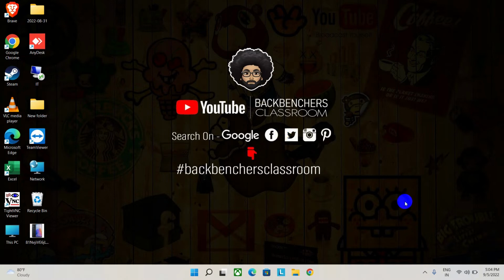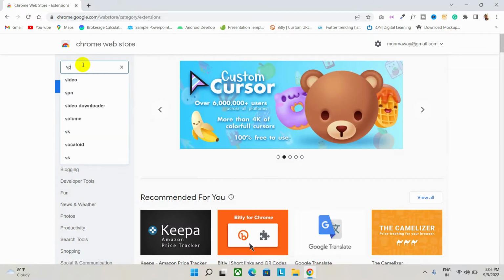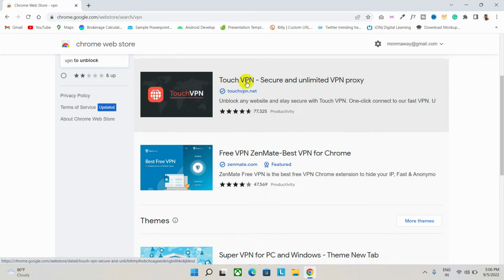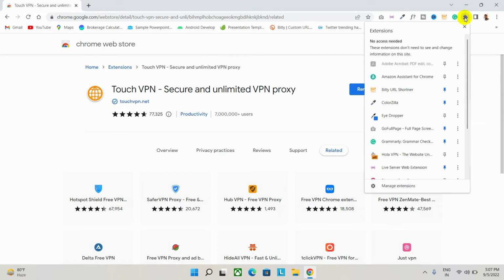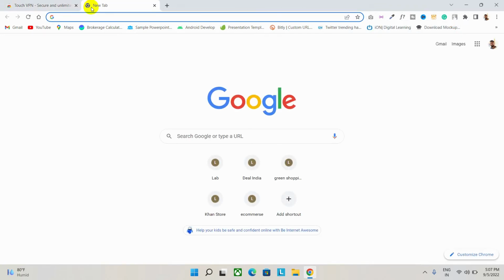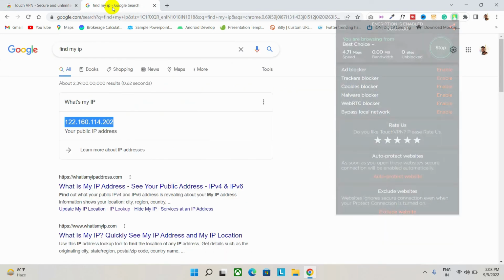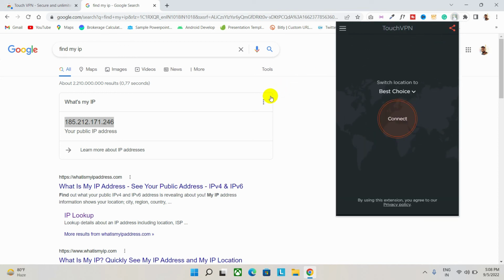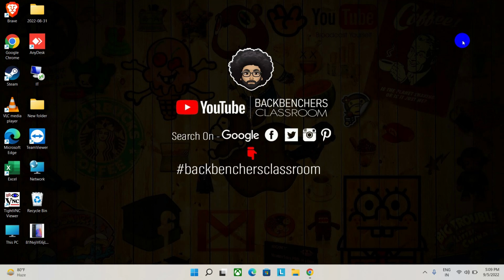How to Setup and Use Free VPN Connection on Windows 11 | Hide your IP 100% Works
In this video tutorial, we can learn about how to set up and use a free VPN or Virtual Private Network service on your laptop or desktop computer without paying any money. VPN will help you to hide your IP address so that you can access any website without country restrictions. This tutorial will 100% work so try it by yourself

What is a VPN? How VPN will work? How to setup a VPN on Laptop Desktop Computers?

** A virtual private network (VPN) is a technology that creates a secure and encrypted connection over a less secure network, such as the internet. VPNs can be used to protect your privacy and security when you are connected to the internet, especially when you are using an unsecured public Wi-Fi network.

When you use a VPN, your internet traffic is routed through a secure server, which can be located anywhere in the world. This encrypts your data and hides your IP address, making it more difficult for hackers, internet service providers (ISPs), and other third parties to track your online activity and identify your location.

There are many reasons why people use VPNs, including:

Protecting their online privacy and security
Unblocking websites and content that may be restricted in their location
Accessing resources on a private network while working remotely
Protecting their data when using public Wi-Fi networks
There are many different VPNs available, and it's important to choose one that is reliable, secure, and meets your specific needs. Some factors to consider when choosing a VPN include:

The level of encryption used
The number of servers and locations available
The speed of the connection
Whether the VPN keeps logs of your activity
Whether the VPN has a kill switch (a feature that automatically disconnects your device from the internet if the VPN connection is lost)
Overall, a VPN can be a useful tool for protecting your online privacy and security, especially when you are connected to the internet in an unsecured location.

To set up and use a free VPN connection using a Chrome extension, you can follow these steps:

Open the Chrome web browser on your computer.

Go to the Chrome web store and search for "free VPN" to find a list of available VPN extensions.

Choose an extension that you like and click "Add to Chrome" to install it.

Once the extension is installed, click on the VPN icon in the Chrome toolbar to open the VPN settings.

Follow the instructions provided by the extension to set up your VPN connection. This may involve creating an account, selecting a server location, and connecting to the VPN.

Once you are connected to the VPN, your internet traffic will be routed through the VPN server, and your IP address will be masked. You can check your IP address by visiting a website like whatismyip.com.

To disconnect from the VPN, simply click on the VPN icon again and click "Disconnect".

I hope that helps! Let me know if you have any other questions.

how to configure vpn in windows 10
how to configure vpn in iphone
how to configure vpn in router
how to configure vpn in fortigate firewall
how to configure vpn in cisco packet tracer
how to configure vpn in sophos xg firewall
how to configure vpn in mikrotik router
how to configure vpn in aws
how to configure vpn in pfsense firewall
how to configure vpn in tp link router
how to configure vpn in sonicwall firewall
how to configure vpn in windows server 2016
how to configure vpn for work from home
how to configure vpn in windows server 2019
vpn
vpn go app kaise use kare
vpn master kaise use kare
vpn kaise use kare
vpn go
vpn free internet 2022
vpn free fire
vpn kya hai hindi
vpn app
vpn master pro
vpn for pc
vpn for pubg mobile lite
vpn jio private net access
vpn video